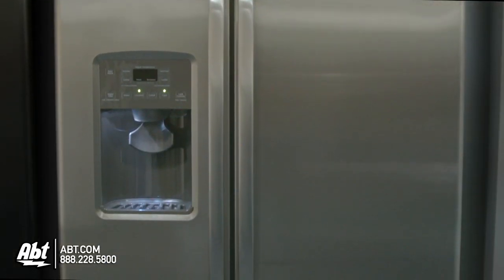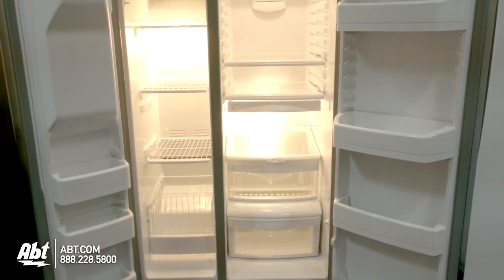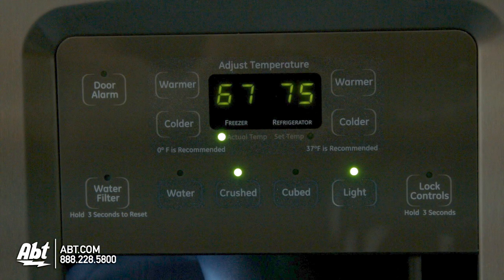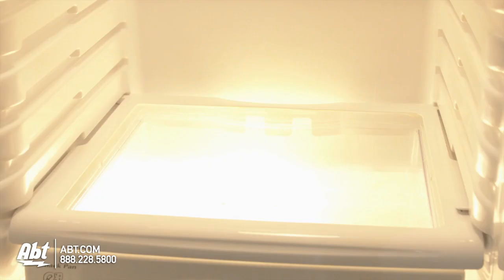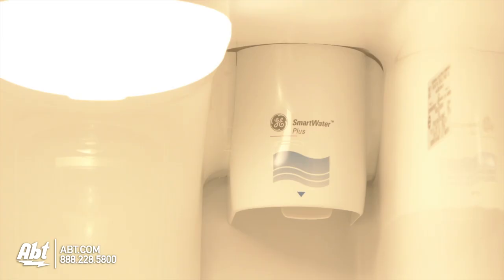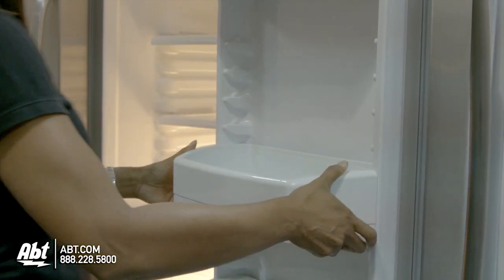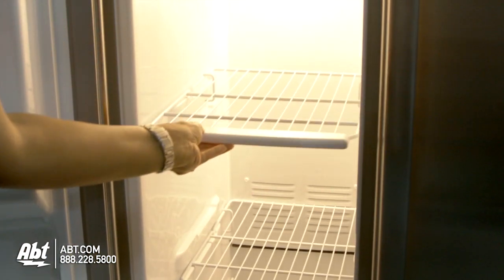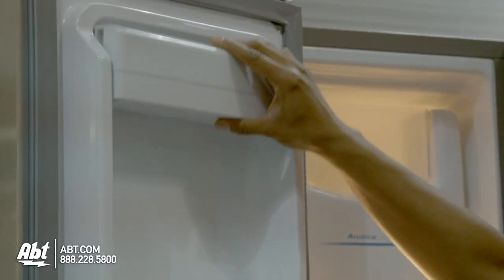GE Stainless Steel Side-By-Side Refrigerator - GSHS6HGDSS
Stainless steel exterior
Stainless steel adds elegance to any kitchen de´cor
Integrated dispenser with UltraFlow64
The integrated dispenser is trimless. The UltraFlow64 system is specially designed to dispense 64 ounces of clean filtered water per minute with just a touch
Freshness Center™ (2-stack drawer system)
Gasket seals reduce air movement in the crisper drawer allowing fruits and vegetables to retain moisture. Setting the humidity control on high closes air vents to block circulation creating high humidity levels that are ideal for vegetables. Setting the humidity control on low opens air vents to allow circulation creating low humidity levels that are ideal for fruits and thick-skinned vegetables
Adjustable gallon door bins
These door bins are deeper and wider than normal bins to hold larger gallon-sized containers easily. The integrated door liner securely supports heavier weights and allows positioning at different heights depending on the user's needs
Adjustable slide-out spillproof glass shelves
These tempered glass shelves are sealed to the trim on all four sides. Each shelf can hold up to 12 ounces of spilled liquid for easy cleanup and slide forward for reaching items stored in the back
GE water filtration - six month filter
This filter reduces contaminants and odors in household water and removes these impurities: chlorine lead microbiological cysts mercury asbestos benzene (from auto exhaust) p-dichlorobenzene herbicides (Altrazine 24-D) and pesticides (Lindane Toxaphene Carbofuran Alachlor) and 0.5 -- 1 micron particles. An indicator light illuminates when the filter needs replacing
Arctica icemaker
This icemaker system conveniently holds up to 10 lbs. of ice which is ideal for parties or large family dinners